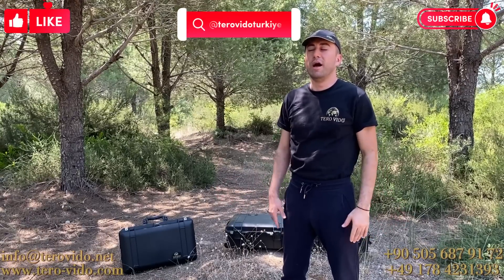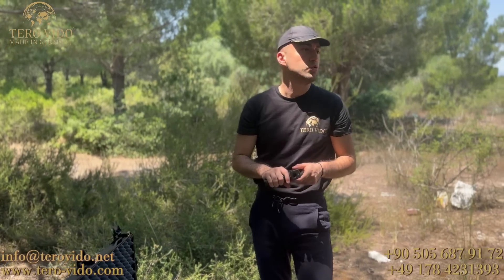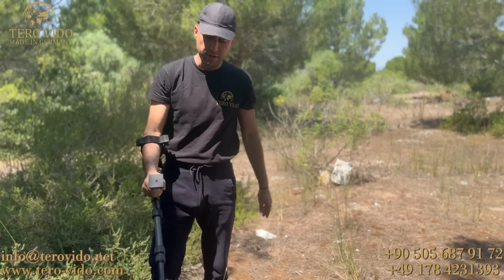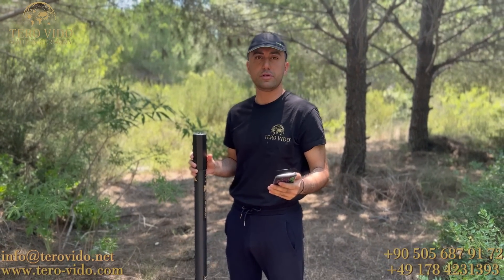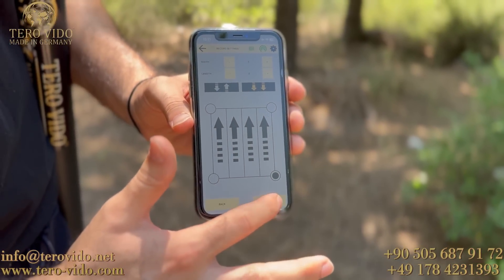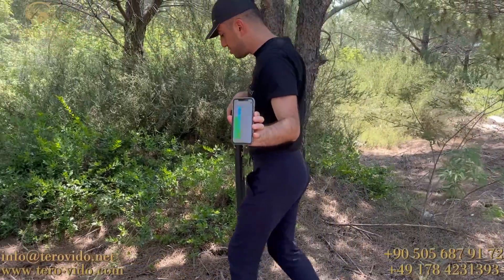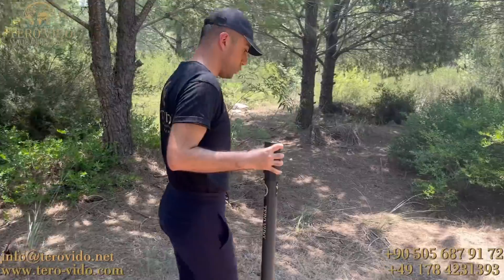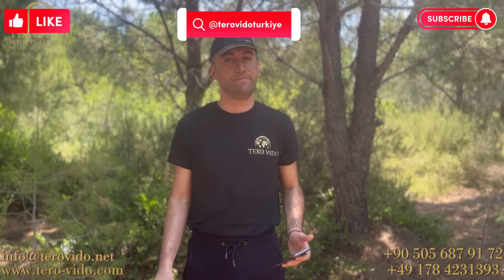Tero Vido X Pro Alman Markası Yer Altı Görüntüleme Cihazı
TeroVido® 3D Sistemleri Kullanım Alanları ve Özellikleri:

1. Tero Vido 3D Sistemleri; toprak altındaki farklılıkları 3 boyutlu olarak algılama, ölçme ve yer tespitinde kullanılır.

2. Bu cihazlar Tero Vido firması tarafından Leipzig Üniversitesi’ninde katkılarıyla Almanya'da geliştirilen, patentli en yeni ölçme teknolojisine sahiptir.

3. Tüm cihaz ve aksamlar Almanya'da geliştirilmiş ve üretilmektedir.

4. Tero Vido 3D Yeraltı Görüntüleme Cihazları, her türlü metali tespit etme özelliğine sahiptir ve diğer firmaların aksine değerli metallerin tespitinde oldukça başarılıdır.

5. Sistemin özel yazılımı sayesinde manyetik (demir ve/veya çelik), manyetik olmayan (altın, gümüş veya bakır) metalleri ekranda gösterir.

6. Ayrıca, Tero Vido Sistemi; yer altındaki mezar, mahsen, tünel, oda vb. boşlukları bulmak ve yerini tam olarak tespit etmek için oldukça ideal bir cihazdır.

7. Tero Vido Sistemini diğerlerinden ayıran ve özel kılan en önemli özelliği ise oldukça derine inebilmesi, hedefin yerini tam olarak tespit edebilmesi ayrıca değerli değersiz metal ayrımı yapabilmesi ve cihazlarını sürekli güncel tutmasıdır.

8. Hedefin büyüklüğüne (çapına) bağlı olarak, Tero Vido Dedektörleri ile 25 metre derinliğe kadar ulaşılabilir.

9. Yazılım geliştirmeleri, uzaktan cihaz güncellemeleri ve dil eklemelerini otomatik yada isteğe bağlı ve ücretsiz olarak gerçekleşir.

10. Tero Vido 3D Sistemi, son derece basit ve herkesin kısa bir eğitim ile kullanabileceği şekilde tasarlanmış ve üretilmiştir.

11. Sistem; taşınabilir bir tablet ve oldukça hafif zemin tarayıcısından oluşur.

12. Herhangi bir kablo veya ağır bataryalara sahip değildir.

13. Kullanıcı hafif ve hassas sensörler vasıtasıyla zemini tarar ve tarama esnasında alınan veriler anlık (real-time) olarak tablet (Bilgisayar) ekranında gösterilir.

14. Tarama ve ölçme işlemi bittikten hemen sonra ekrandaki sonuçlar analiz edilebilir.

15. Alınan veriler tablette (bilgisayarda) saklanır ve gerektiğinde tekrar detaylı bir şekilde değerlendirilebilir.

16. Yazılımın sahip olduğu grafik, piyasadaki en iyi ve ayrıntılı çözünürlüğe sahiptir.

17. Hedefin (metal ve/veya boşluk) derinliğini ve çapını (büyüklüğünü) hızlı bir şekilde öğrenmek için yazılımın birçok farklı ayarlamaları bulunmakta olup, özel teknolojisi ve microişlemciler sayesinde hata payı minimize edilmektedir.

18. Sistem tekrarlanabilir sonuçları aktarır ve tarama kontrolü sonucu teyit eder.

19. Tero Vido 3D Sistemi çok amaçlı bir cihaz olup, her türlü arazi (zemin) yapısında (kumlu, kayalık veya killi) rahatlıkla kullanılabilir.

20. Yoğun mineralli bir arazide küçük metal anomalileri, özel yazılımı ile filtre edilebilir ve gerçek hedef ile mineral ayrımını rahatça yapabilir.